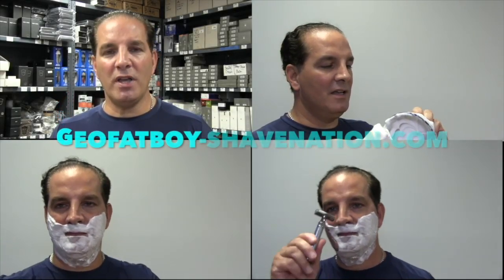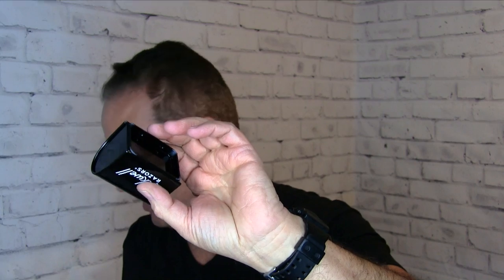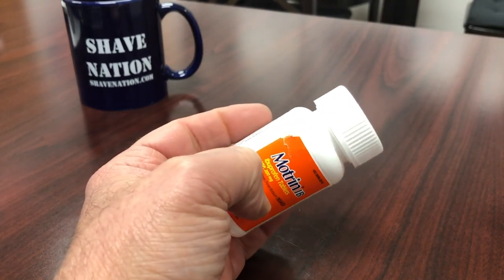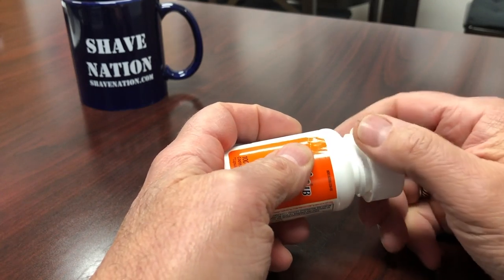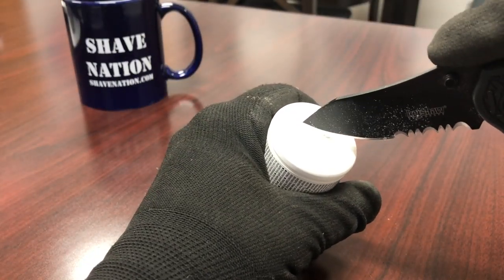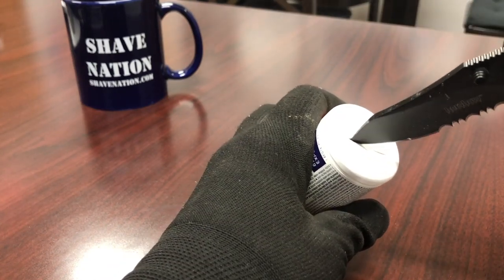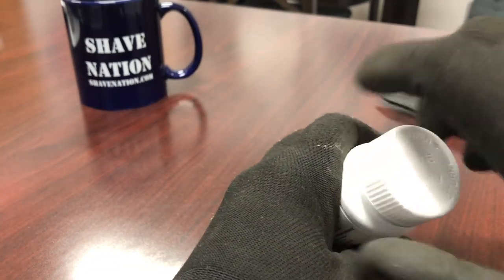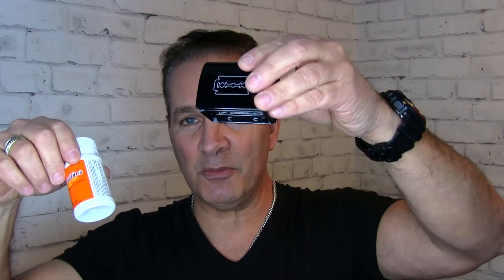O.T.C. Razor Blade Disposal Bank - EZ !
Geo.

Geofatboy's Attire:
Spring Assisted Knife
G-Shock Watch
Black V-Neck Shirt

Geofatboy shows how to make a blade disposal bank from an OTC Over the Counter pill bottle.

Ever Wonder How It All Started?
Have A Gre